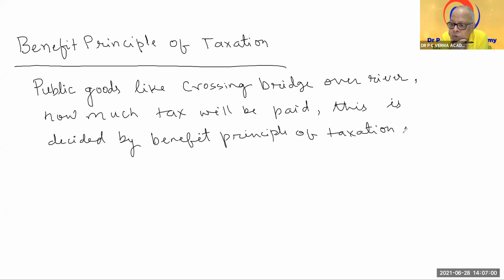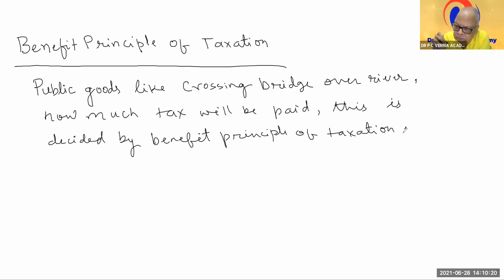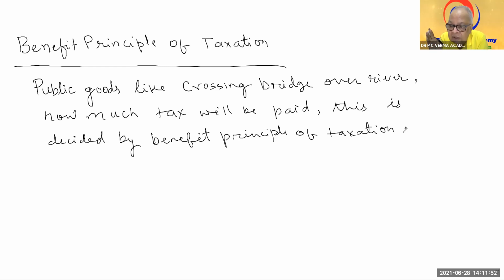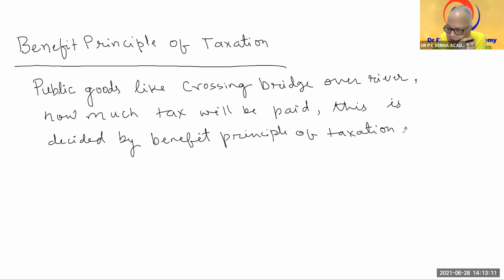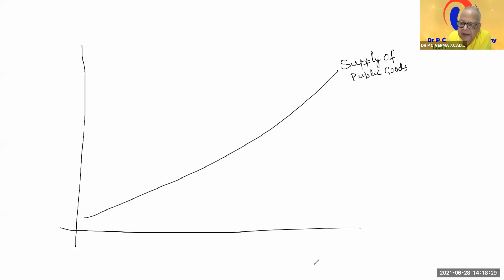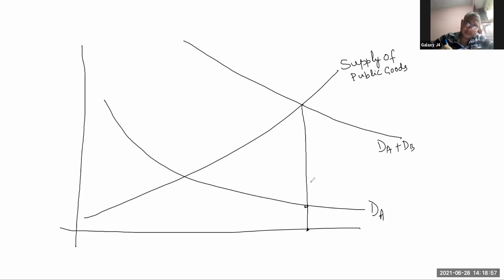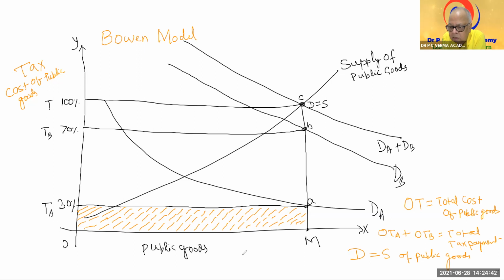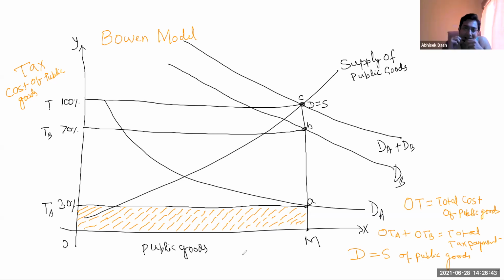BENEFIT PRINCIPLE OF TAXATION